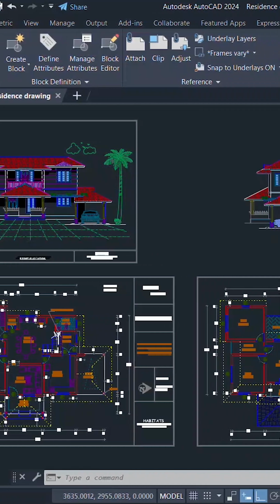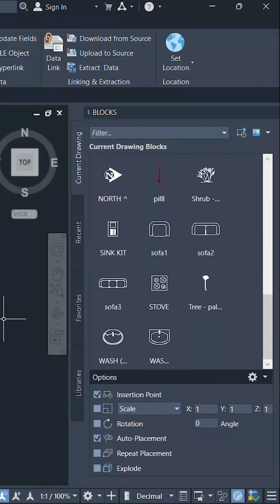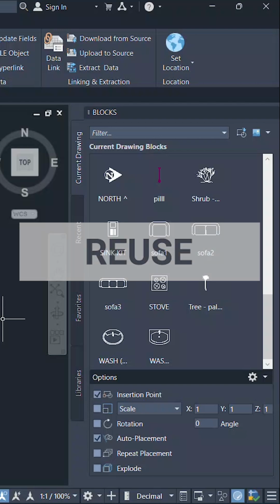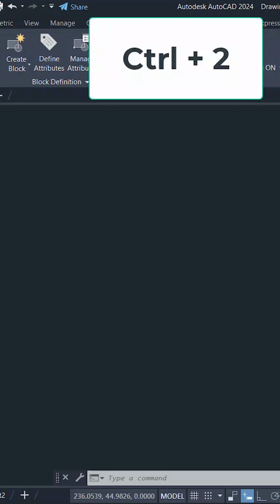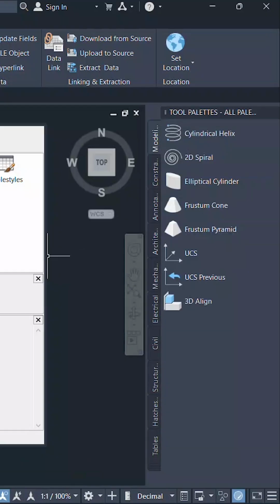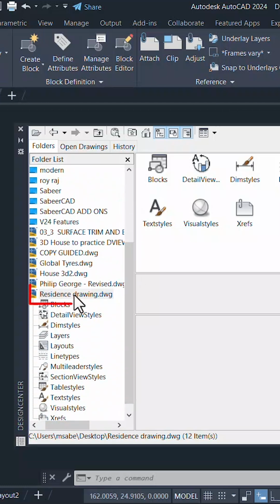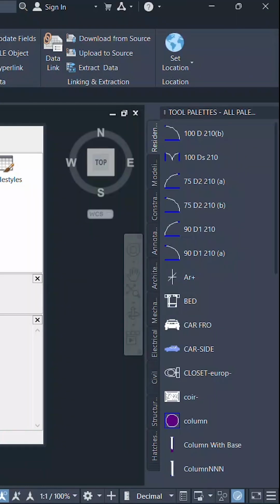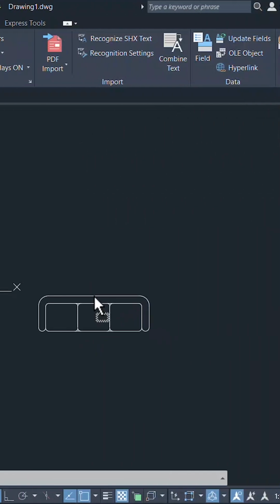Reuse BLOCKS in One Click